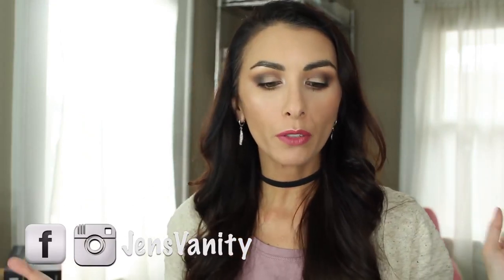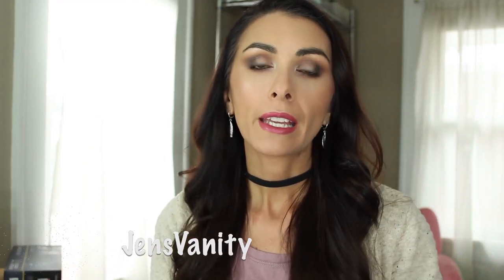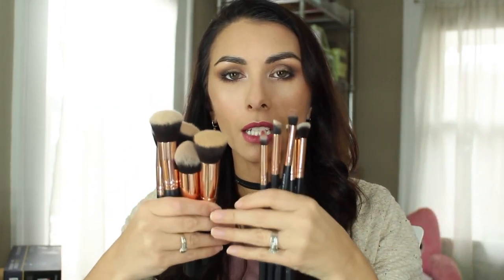Chic Republic : Detox Line and 10 pc Brush Set Review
Hey Everyone,

Today we are reviewing products from Chic Republic.  We taking a in depth look at their 10 piece brush set with beauty sponge and four products from their Detox Charcoal Line.    Thanks so much to Chic Republic for sending me some of these items free for testing, please check out their website below or Amazon to purchase.

ALL MADE IN USA
Paraben Free, 100% Cruelty-Free, Hypoallergenic
Natural Body Wash with Activated Coconut Charcoal $15.99
Activated Coconut Charcoal Body Scrub $16.99
All Natural Activated Charcoal Facial Cleanser $16.99
Charcoal and French Clay Powder Mask $13.99
Dual Ended Complexion Brush$11.99
Rose Gold 10 Piece Brush Set $11.99

Discounted Makeup!